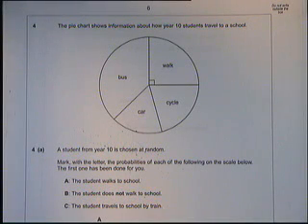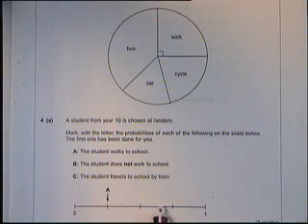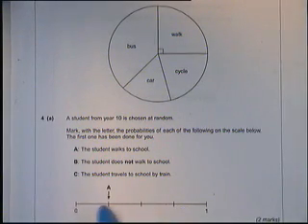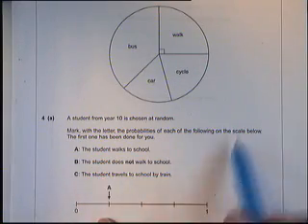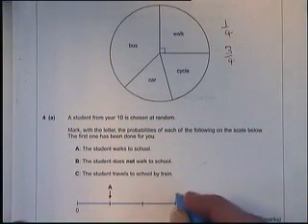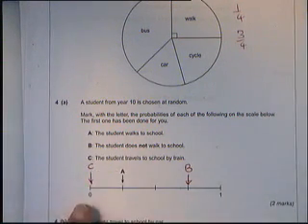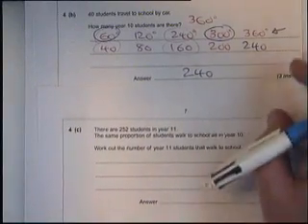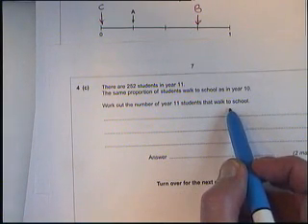Q4 Unit1 Foundation June2011 AQA Maths GCSE.wmv